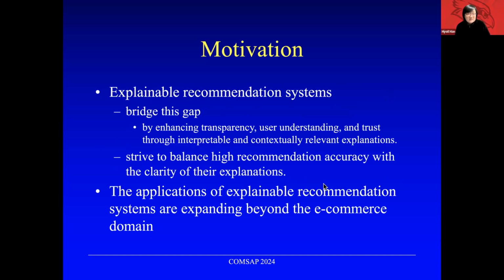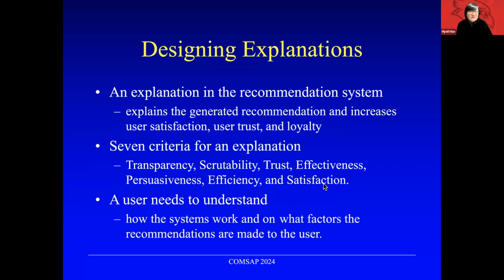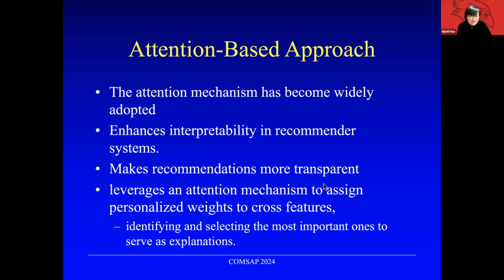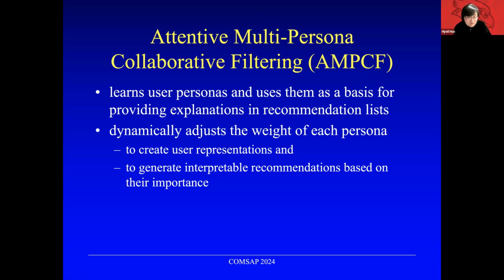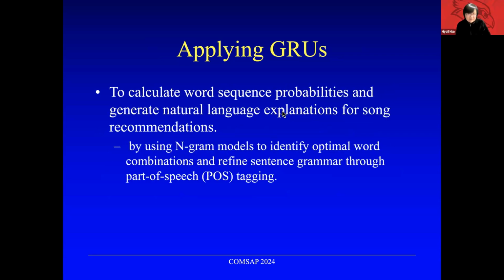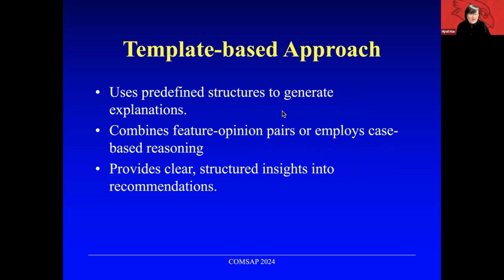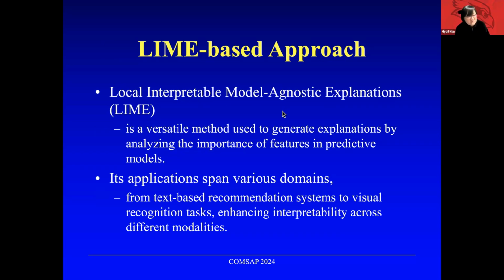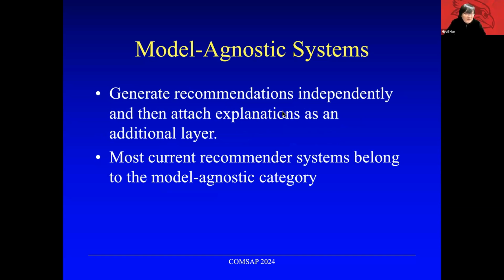A Survey of Explainable Recommender Systems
Alfrin Saldanha and Hyoil Han, Illinois State University, USA

Abstract

The rapid advancement of Artificial Intelligence has driven the adoption of machine learning technologies across diverse domains, with recommender systems playing a pivotal role in delivering personalized suggestions. However, as user-centric applications become increasingly sophisticated, providing recommendations without clear explanations is no longer adequate. Explainable recommendation systems bridge this gap by enhancing transparency, user understanding, and trust through interpretable and contextually relevant explanations. These systems strive to balance high recommendation accuracy with the clarity of their explanations. This paper examines state-of-the-art models and methodologies in explainable recommendation systems, focusing on their computational underpinnings, evaluation metrics, and practical outcomes. We analyze the strengths and limitations of existing approaches and discuss opportunities for integrating innovative techniques and emerging technologies. Our study aims to advance the development of more effective, explainable recommendation systems adaptable to diverse application domains, aligning with the interdisciplinary focus of computational science.

Explainable Recommender Systems, Artificial Intelligence, Knowledge Mining, Virus, Machine Learning